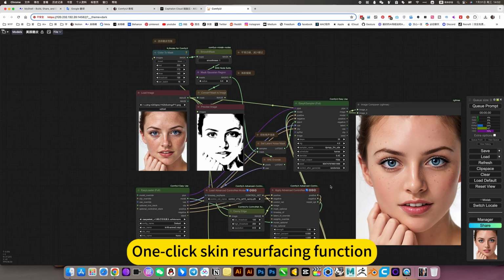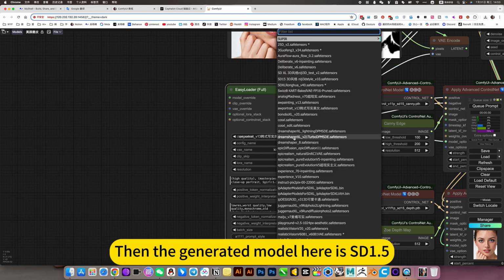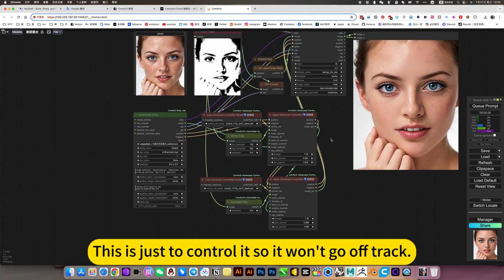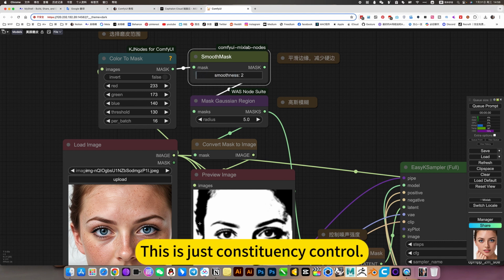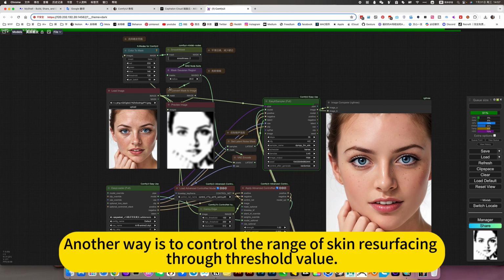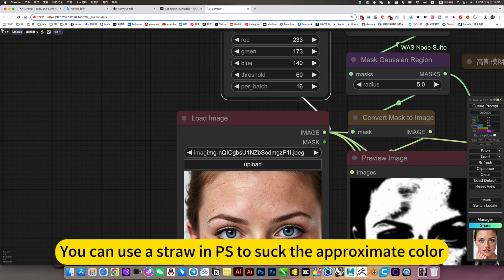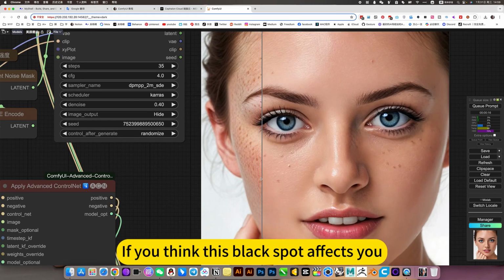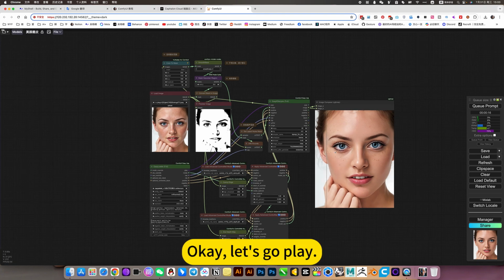ComfyUI ｜Skin Beautify ｜Workshop Download and install Tutorial